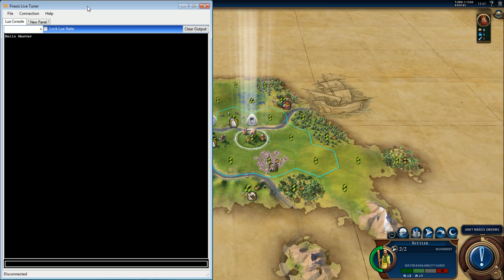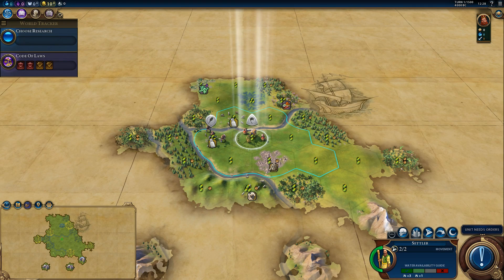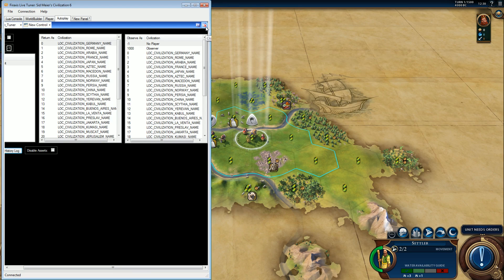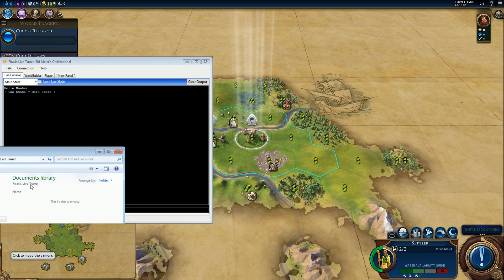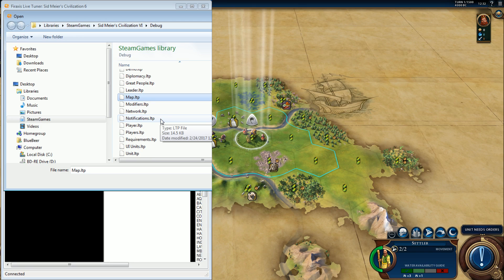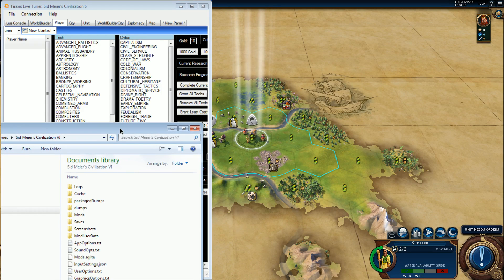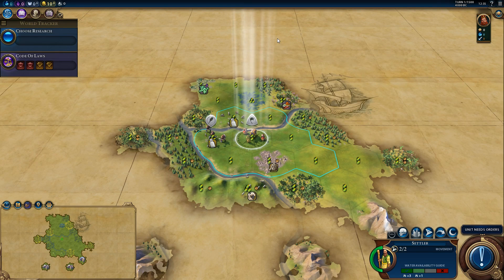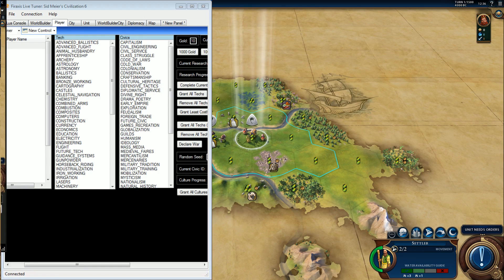FireTuner Tech Support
How to reset the panels.
How to change the IP used for the game/firetuner.